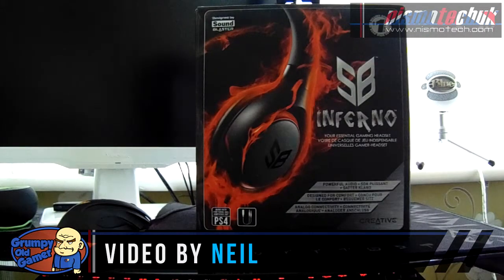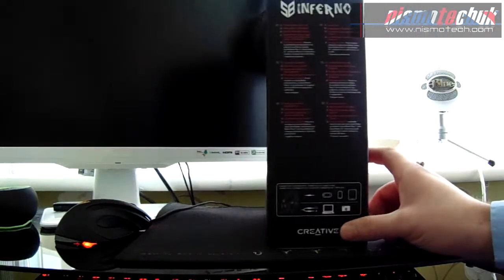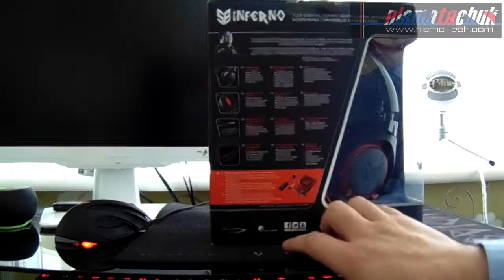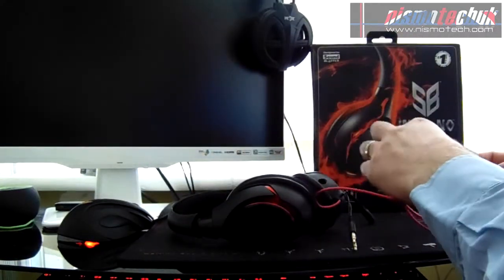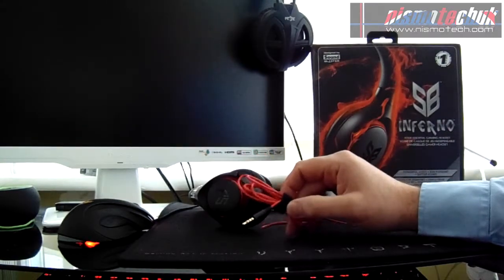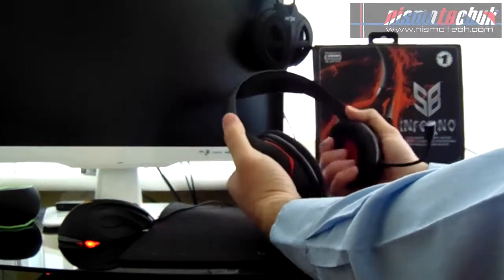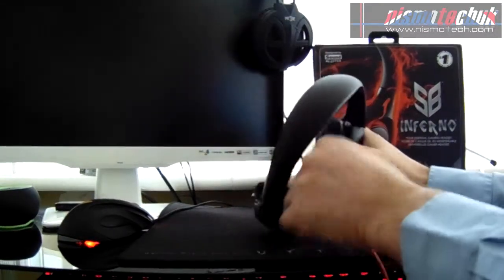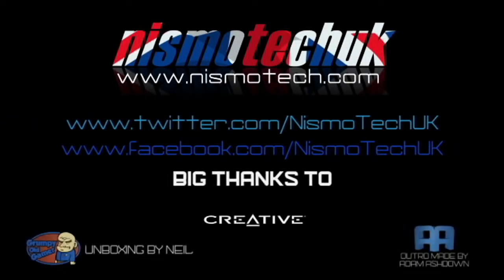Creative Inferno {Unboxing & First Look}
Welcome to our Unboxing & First Look at the Creative Inferno

A sub £50 multiplatform gaming headset from Creative, looks amazing

Please use the links down below to purchase

Rocket Fuel